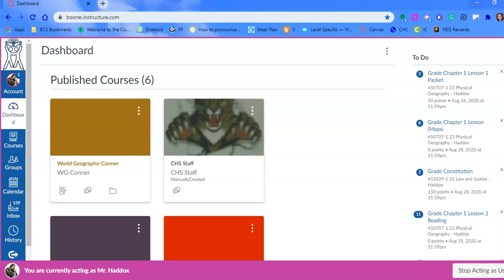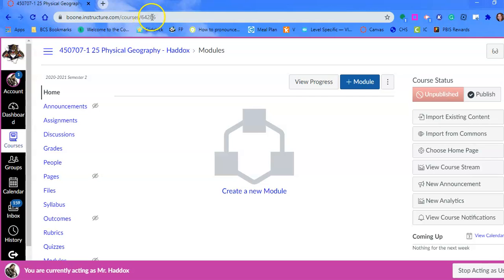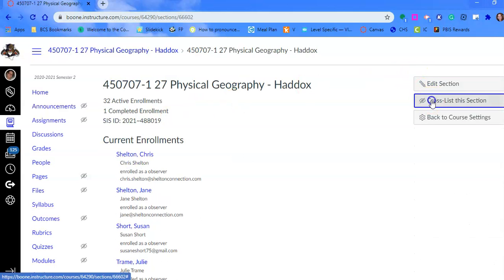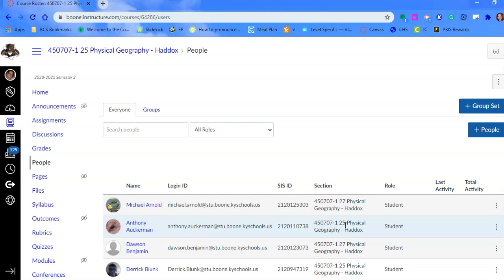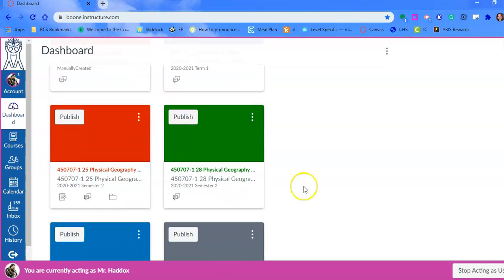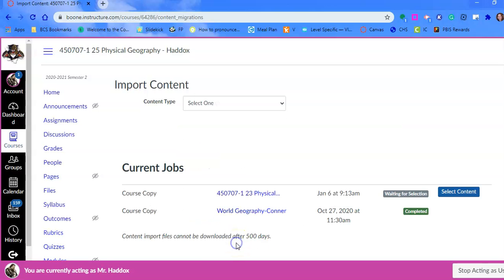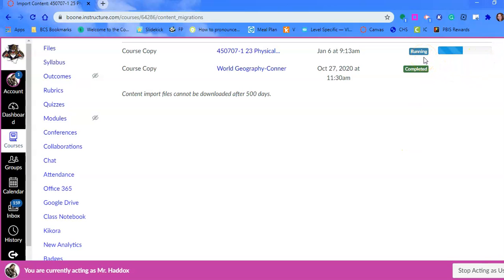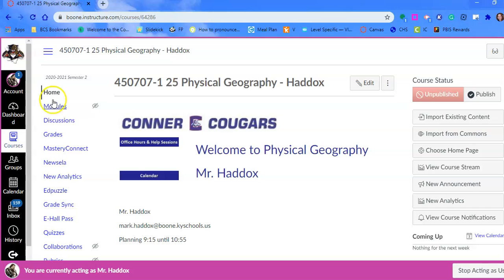Merge classes and import class content in Canvas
1.  How to combine (cross-list) classes in Canvas (1st 3 minutes)
2.  How to import class content from a Master Course or a previously taught course. (Last 3 minutes)